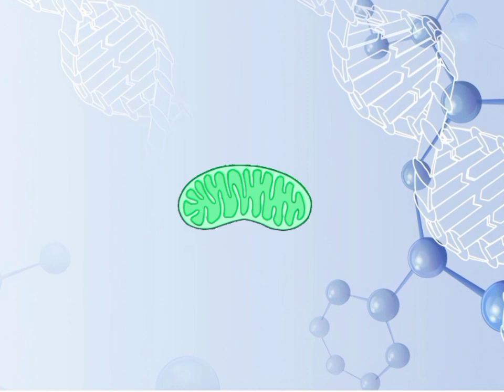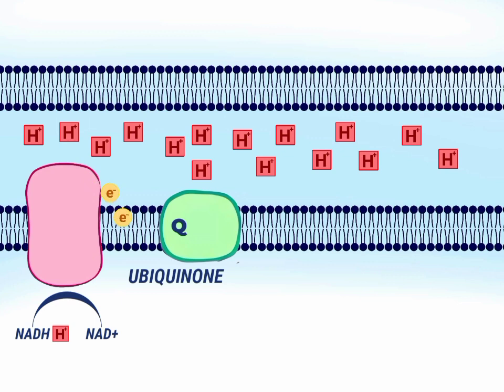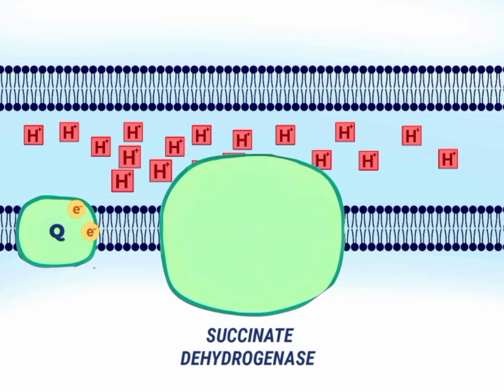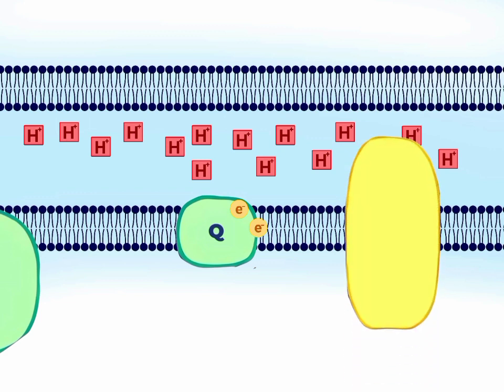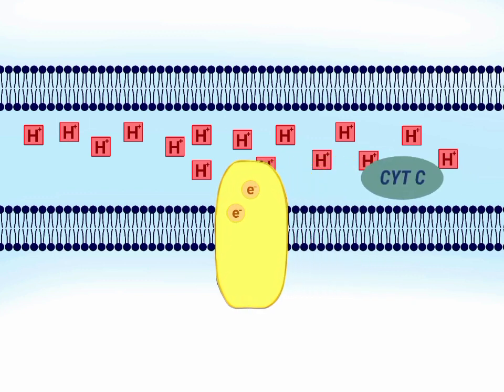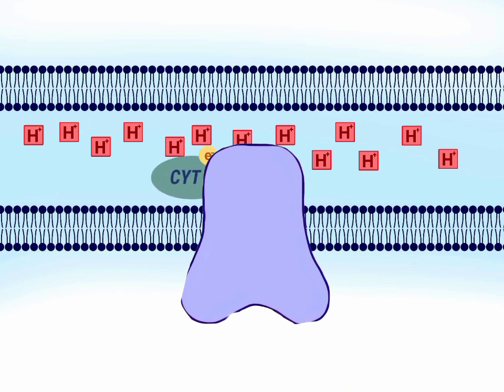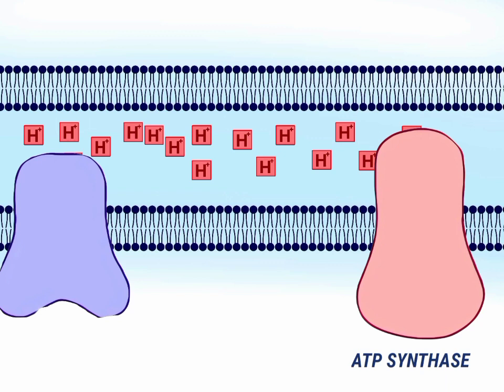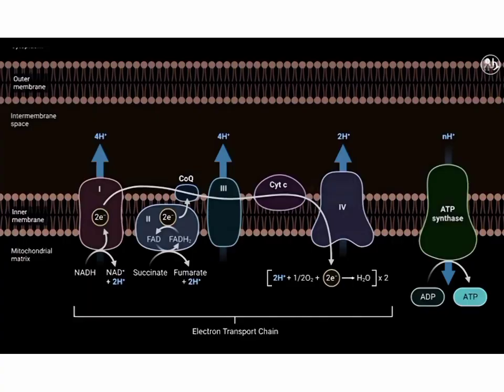The Electron Transport Chain and it's 4 Complexes